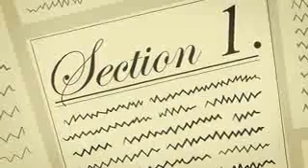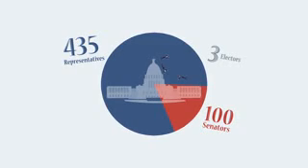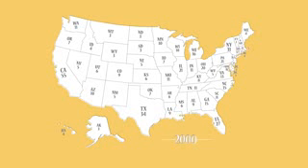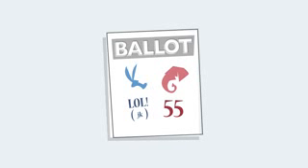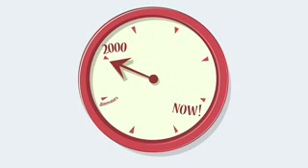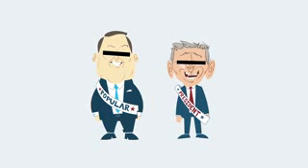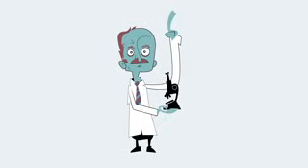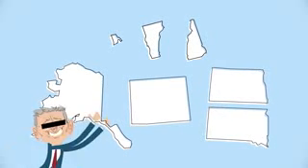What is Electoral College ? explained